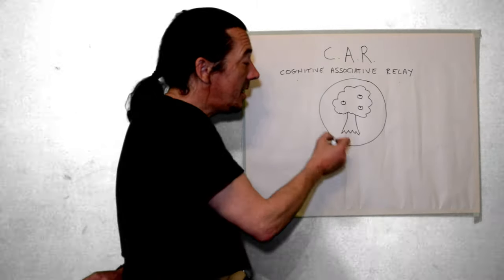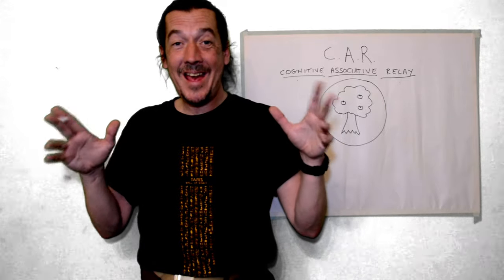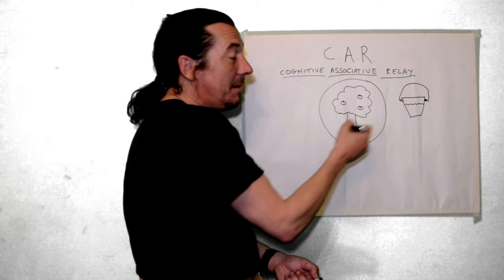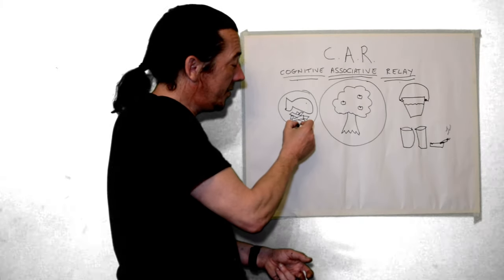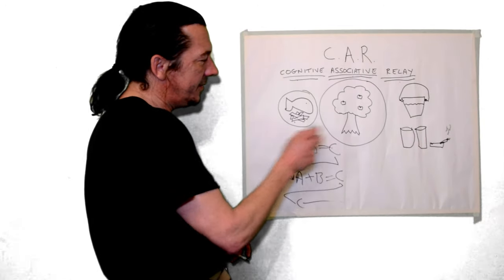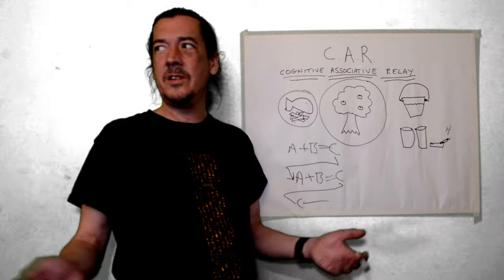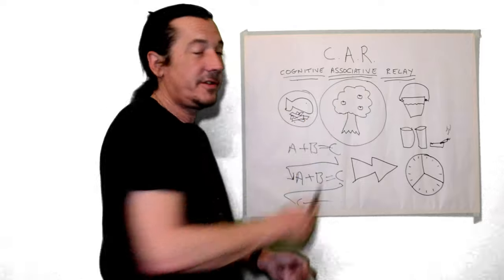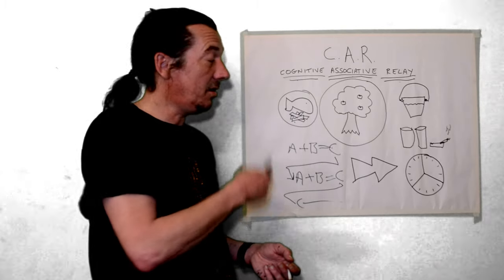The intoxicated lecturer